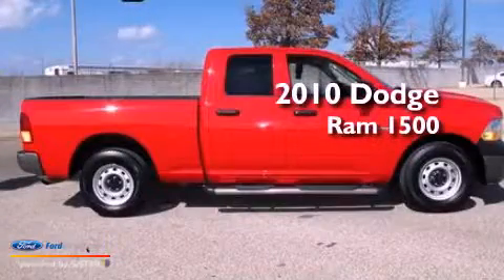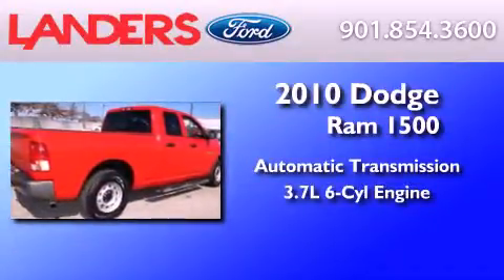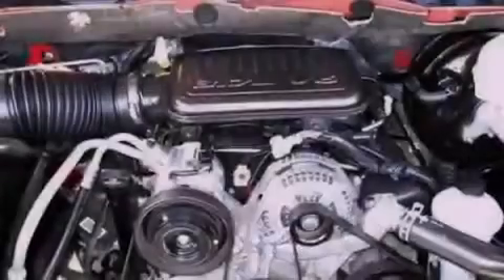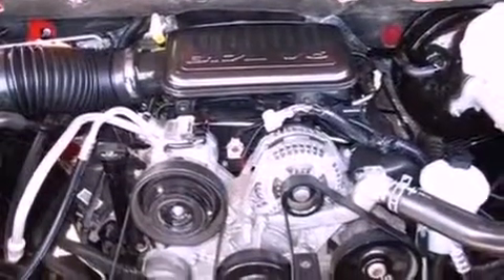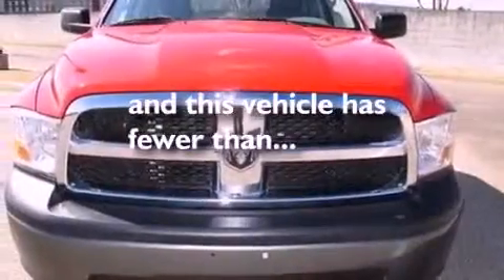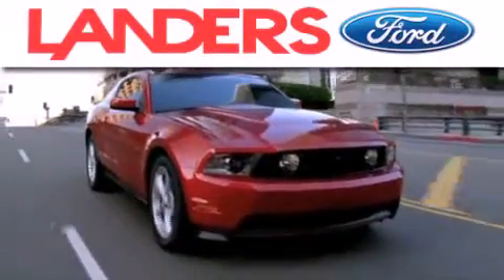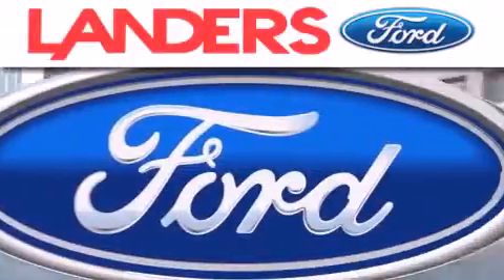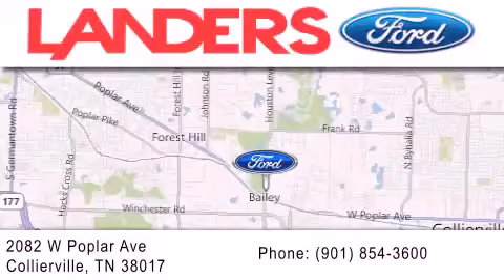2010 DODGE RAM 1500 Collierville TN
Year : 2010
 Make : DODGE
 Model : RAM 1500
 Engine : 3.7L V6 12V MPFI SOHC
 Trans . : AUTOMATIC
 Exterior : RED
 Miles : 56,049

 Stock : 12C2077A